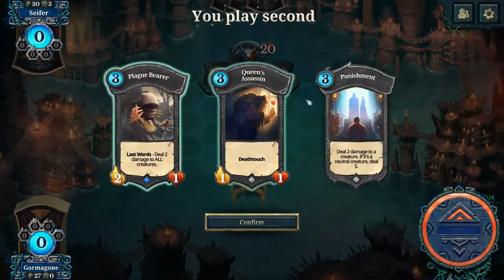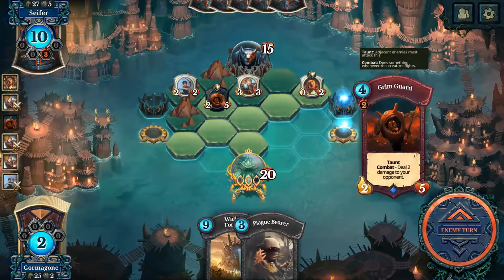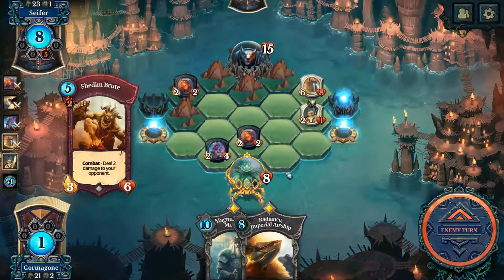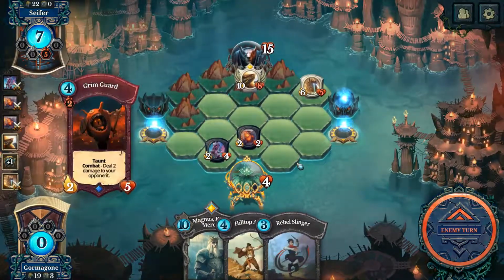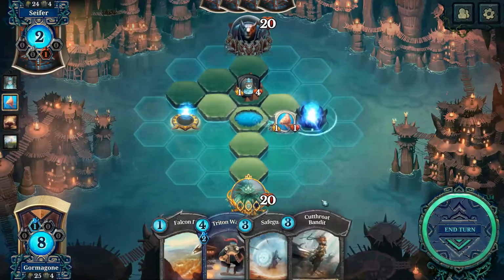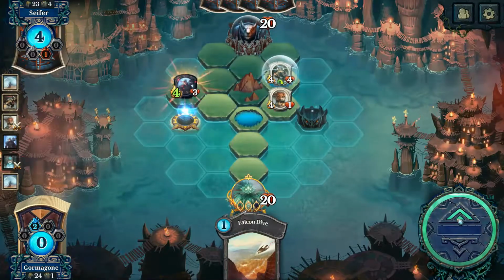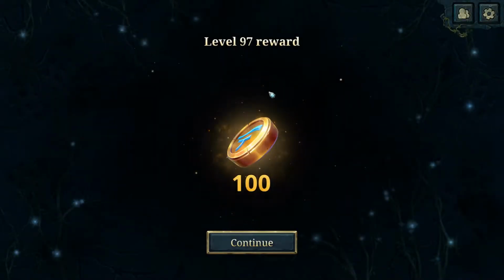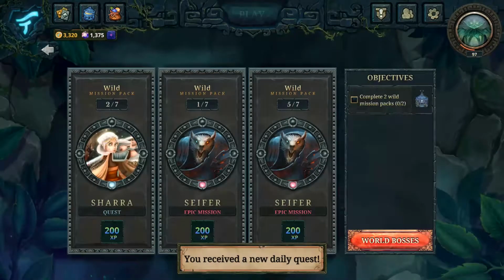Lets Play - Faeria Episode 226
Faeria is the PC Card Battler that you've always desired! Build your deck, shape the battlefield and defeat your opponents in epic battles!